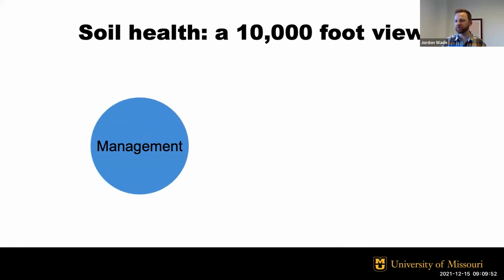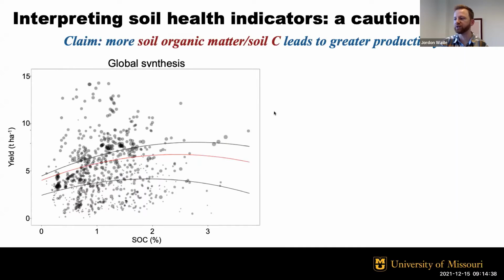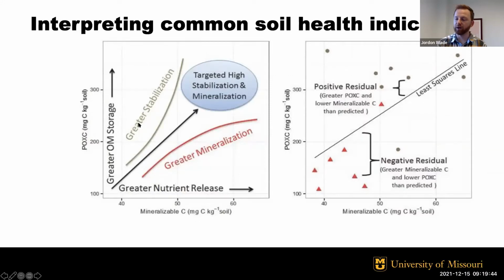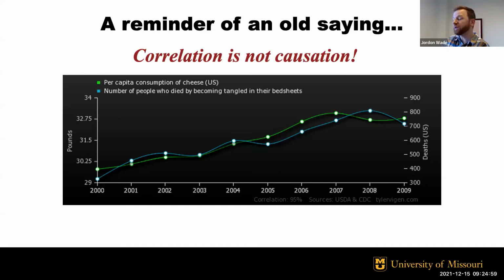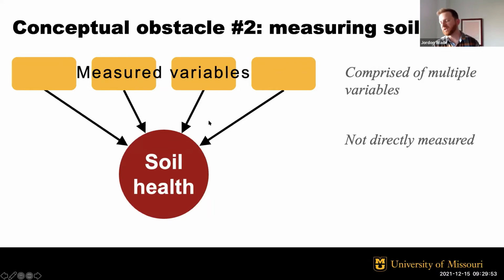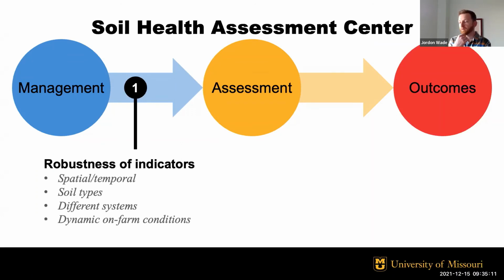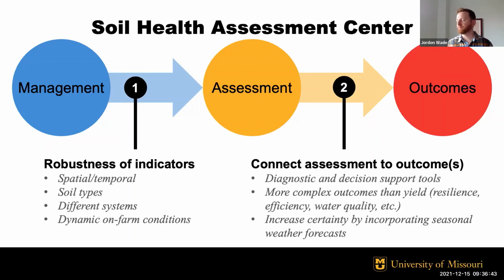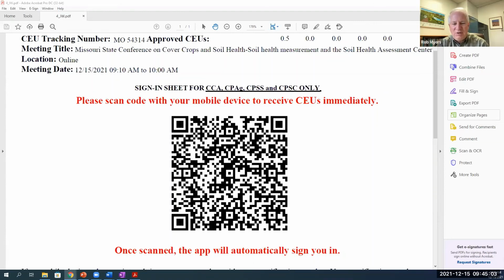How Can We Measure Soil Health? MU Soil Health Assessment Center - MO Cover Crops & SH Conference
Soil health assessment services, including physical, chemical, and biological analyses are offered by the University of Missouri Soil Health Assessment Center (SHAC). Dr. Jordon Wade, Director of SHAC and Assistant Professor of Soil Health, discusses considerations when quantifying soil health and implications for producers and landowners.

This conference was hosted by the University of Missouri Center for Regenerative Agriculture on December 14th-15th, 2021.